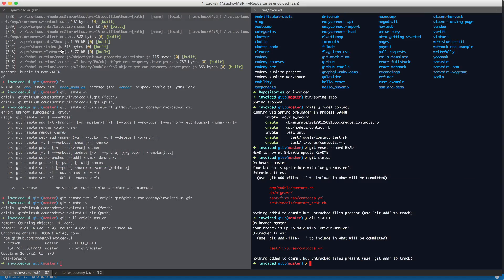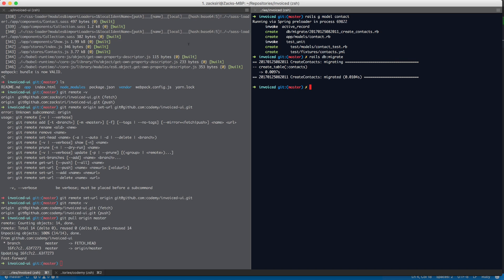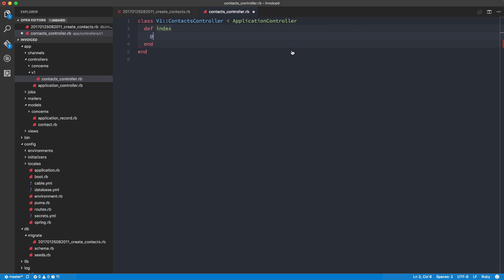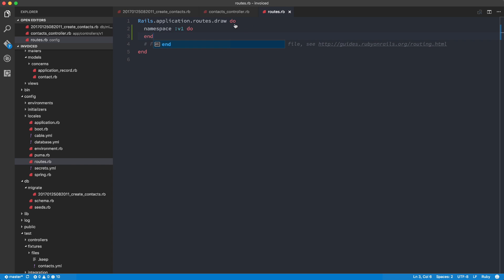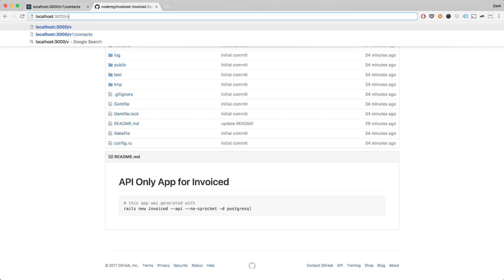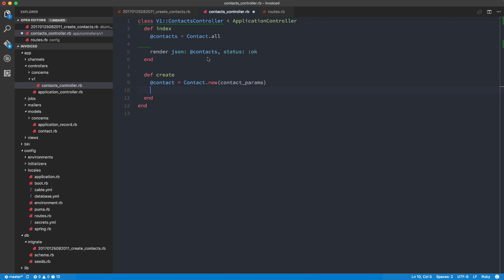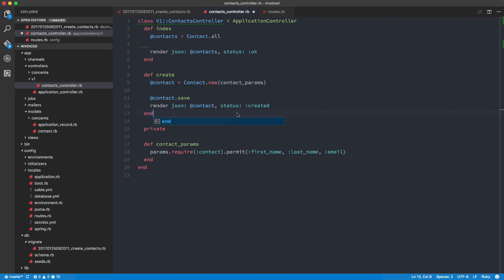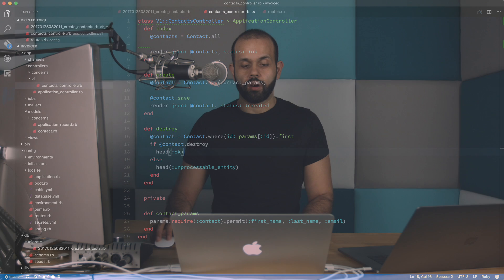Rails API: Setting up Basic CRUD - [002]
In this episode we show you how to setup the basic CRUD for our front-end app. We begin by generating the model, then the routes and controller to enable the endpoints to be accessed by our react app.